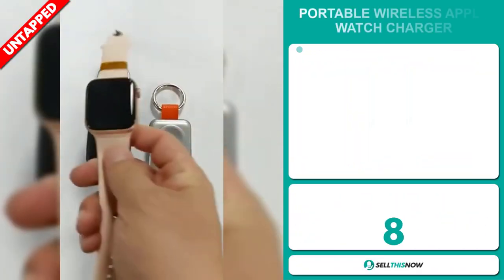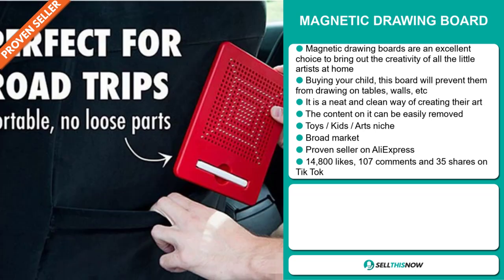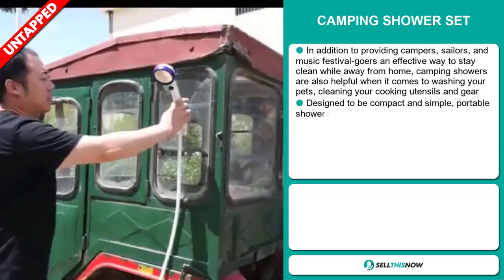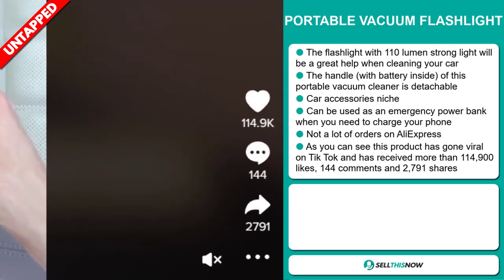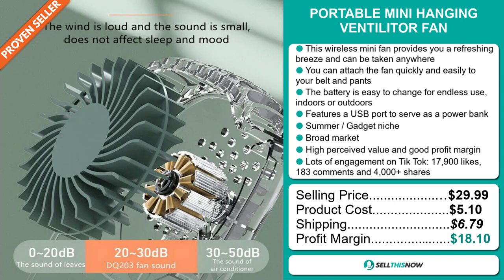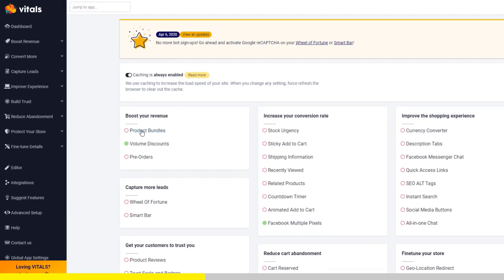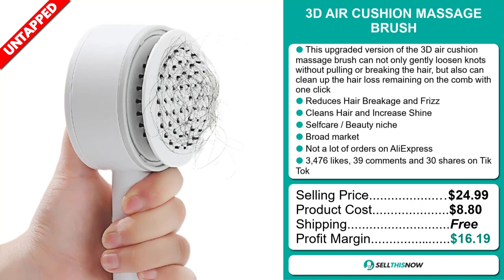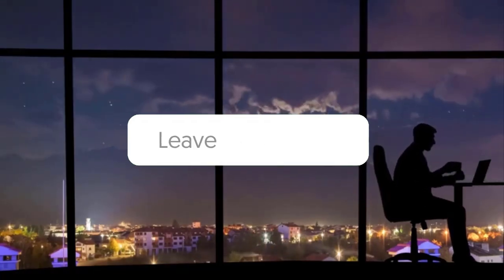Top 8 HOT VIRAL TIK TOK PRODUCTS to Sell Online | Sell This Now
📦 AliExpress Links, Facebook links, Competitors links :

▶ 00:00 - INTRO

▶ 00:12 - PORTABLE WIRELESS APPLE WATCH CHARGER

▶ 01:11 - MAGNETIC DRAWING BOARD

▶ 02:04 - FREE PRODUCT RESEARCH TOOL:

▶ 02:36 - CAMPING SHOWER SET

▶ 03:34 - PORTABLE VACUUM FLASHLIGHT

▶ 04:33 - PORTABLE MINI HANGING VENTILITOR FAN

▶ 05:30 - PET ELASTIC TOUCH FEEDER

▶ 06:26 - Vitals 45 days Free Trial (40+ apps in 1) :

▶ 07:14 - 3D AIR CUSHION MASSAGE BRUSH

▶ 08:11 - PORTABLE ELECTRIC JUICER BLENDER